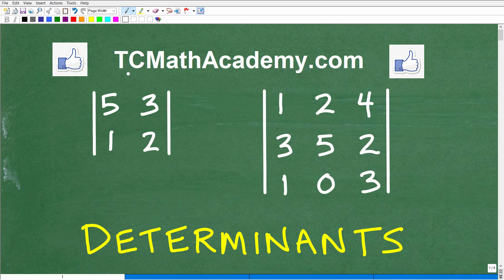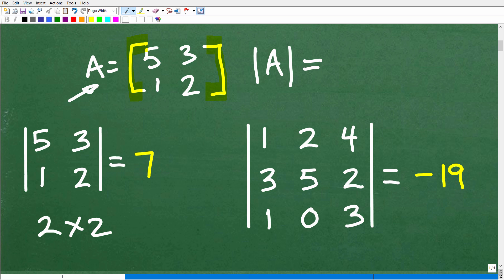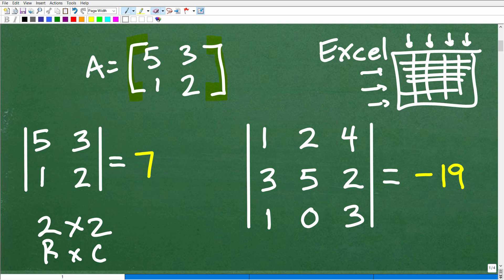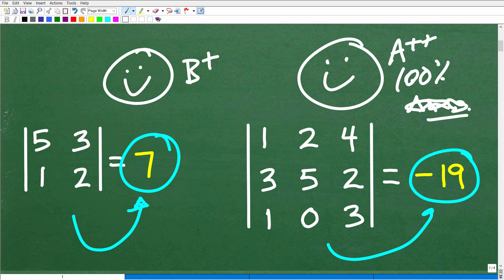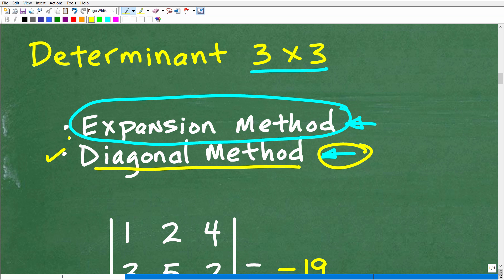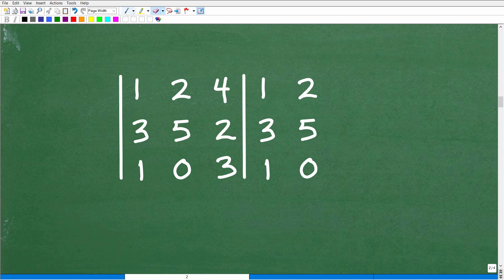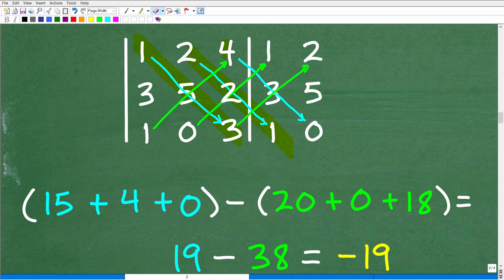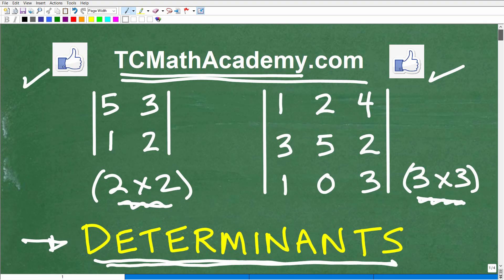Determinants of (2 x 2) and (3 x 3) matrices – big difference!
How to find the determinant of a 2 x 2 matrix and 3 x 3 matrix - step by step.